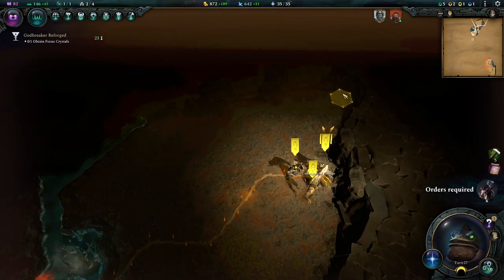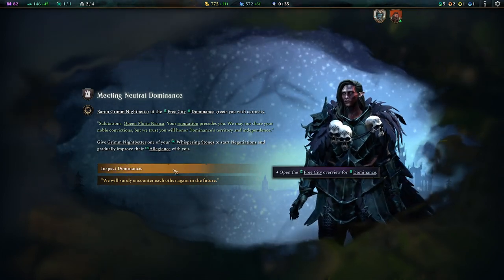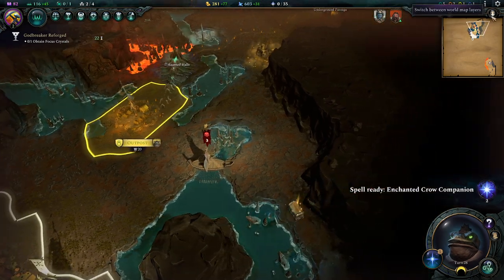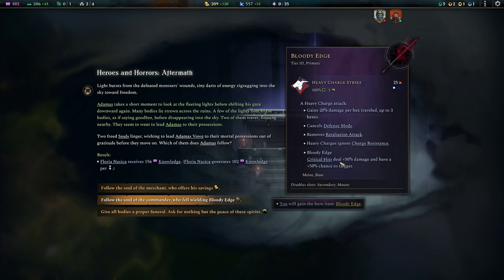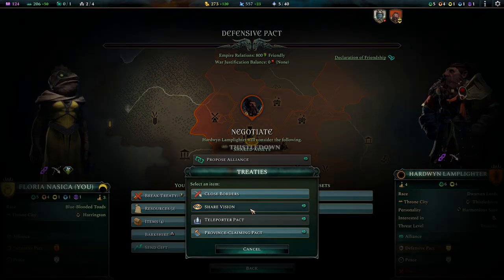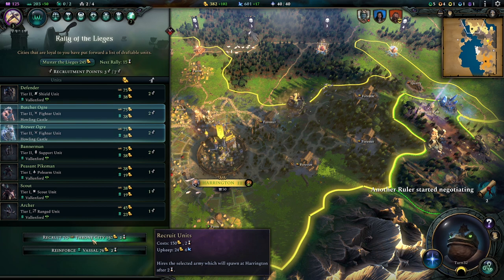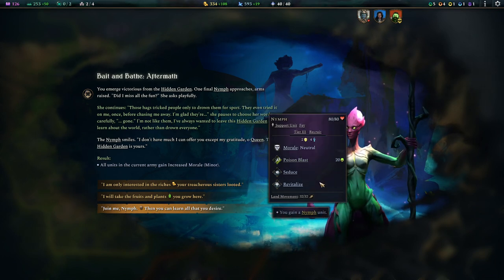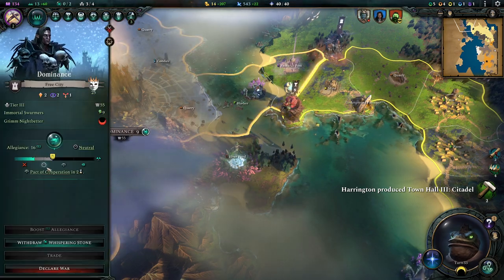Age of Wonders 4 - #04 Integration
Welcome to our Age of Wonders IV Gameplay Series! This isn't your average playthrough - it's gameplay with commentary. As we navigate through the game, we'll discuss each decision in detail, providing you with the knowledge you need to understand the game. Whether you're here to learn or just to enjoy some uncut gameplay with commentary, we're glad to have you along for the journey.